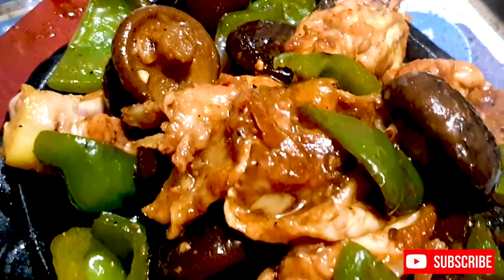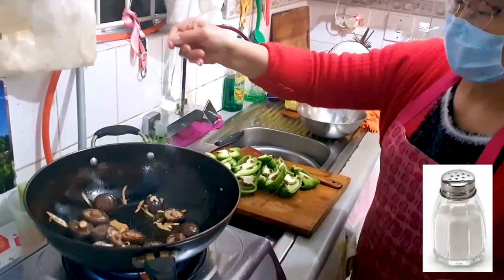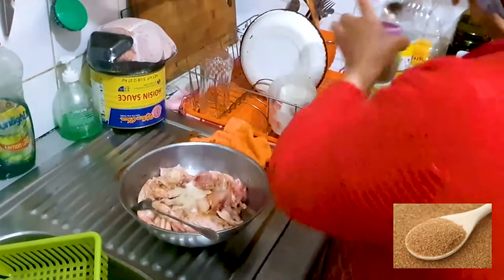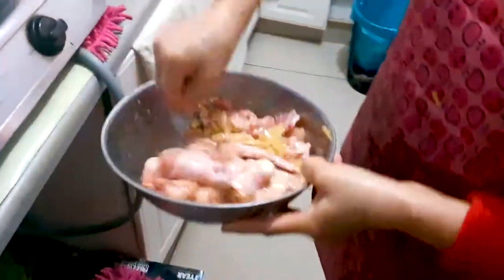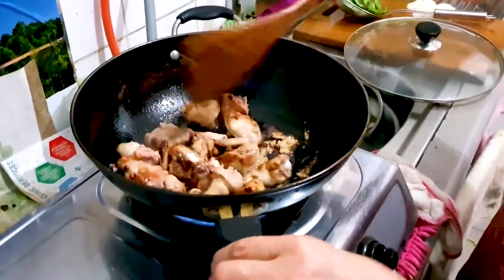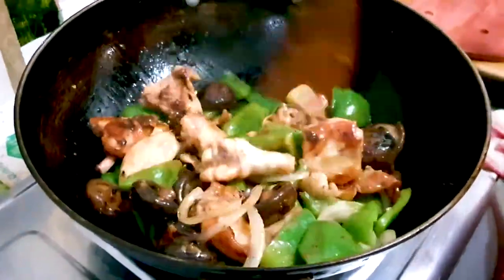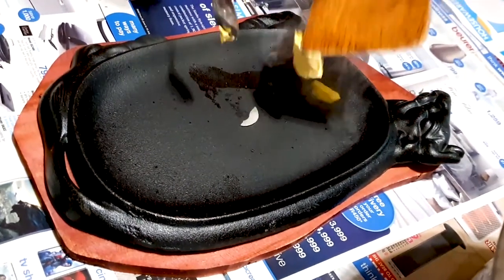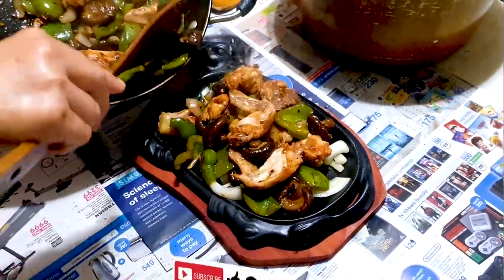Chinese hot plate recipe | Chicken stir fry easy hot plate recipe 🍱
Try my mom's delicious hot plate Chinese hot plate recipe. the easy hot plate recipe is so easy and delicious to make. Enjoy!!!

ingredients

marinate chicken with
- salt, pepper, sugar, and chicken stock
- oyster sauce, soy sauce, rice wine, and sesame oil
- cornstarch and oil

stir fry
- chicken
- green peppers, Chinese mushrooms and onion
- pepper
- hoisin sauce and bean sauce
- oyster sauce and soy sauce

- need an iron sizzler plate